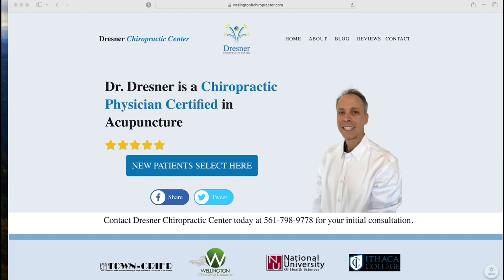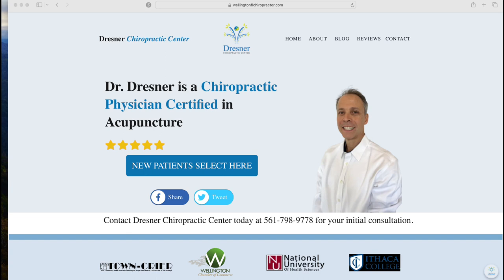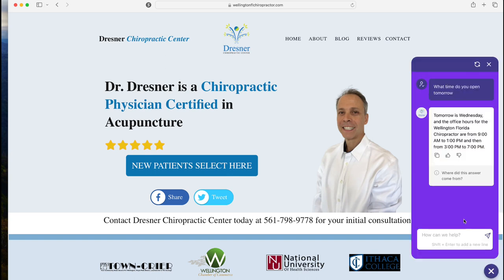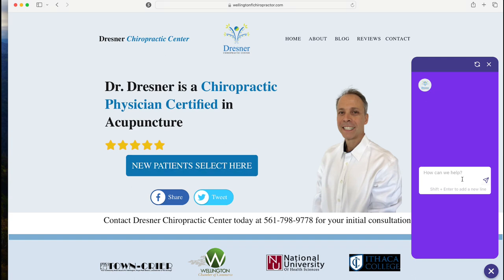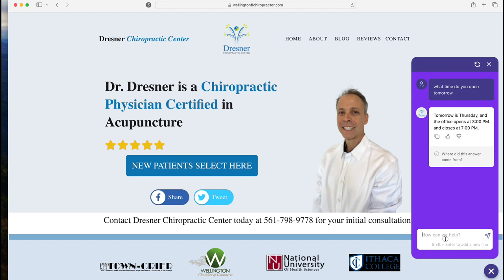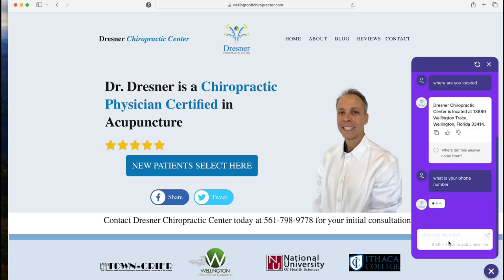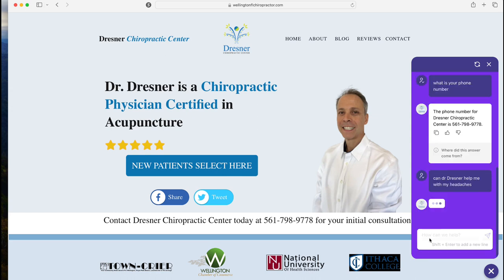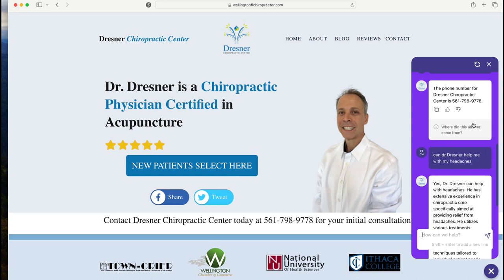Get A Chat Bot On Your Website!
🔥Get Your Own Chatbot on Your website, design one yourself using my link here or hire us to create one for you!

Further down on this description is a list of my other YouTube channels,
In case you are interested in my other topics.

Timestamps
Introduction to Custom Chatbots (00:00:00 - 00:01:00)
Initial Bot Interaction and Design (00:01:00 - 00:02:00)
Asking About Opening Hours and Location (00:02:00 - 00:03:00)
Inquiring About Services Provided (00:03:00 - 00:04:00)

Meet Katerina Gasset, the founder of Get It Done For Me Virtual Services, a virtual assistant agency that is changing the game when it comes to outsourcing.

Katerina Gasset is a lifelong entrepreneur who has mastered the art of pivoting and capitalizing on her businesses and helping other business owners to do the same for over 40 decades.

The BNI motto: “Givers Gain” was a value Katerina internalized and applies to her businesses. She currently owns 7 income streams and has mastered the art of delegating and outsourcing to the point where she no longer has to check her email inbox.

She started marketing on the internet in 2007. She has experience in blogging, SEO, and real estate.  Katerina has built a team of highly skilled virtual assistants who are trained to provide top-notch services in a variety of areas, including SEO, social media management, content creation, video editing, ChatGPT prompt engineering, website design, appointment setting, data mining, CRM management, and SOP creation.

What sets Get It Done For Me Virtual Services apart from other outsourcing agencies is their dedication to quality and training. Katerina and her team handpick qualified individuals who are then trained to provide exceptional services in their respective departments. And with a transparent project management system via Trello, clients are always in the loop and able to track progress every step of the way.
Whether you're a business owner, entrepreneur, Realtor, or busy professional, Get It Done For Me Virtual Services can help you save time, increase productivity, and grow your business. So if you're ready to take your business to the next level, look no further than Katerina Gasset and Get It Done For Me Virtual Services.